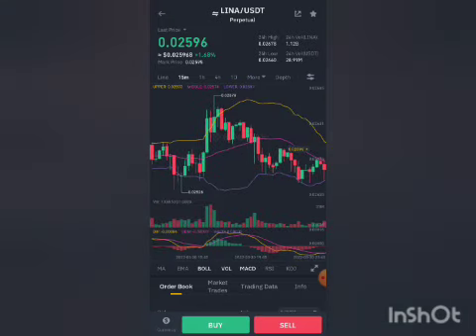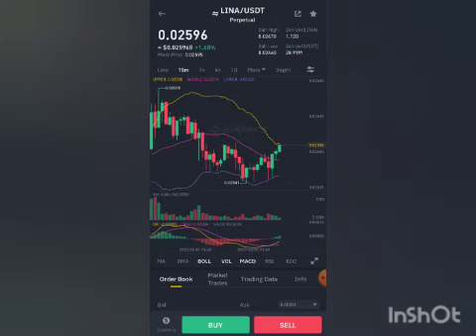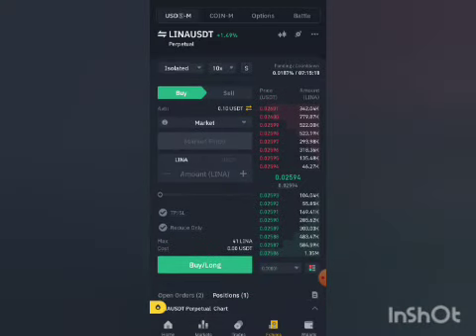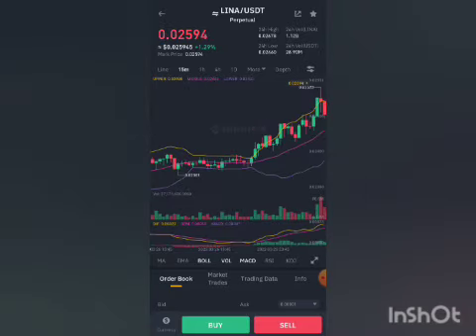HOW TO USE BOLLINGER BAND STRATEGY TO TRADE ON BINANCE FUTURES (100X)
Hi guys,

Welcome to today's video, in this video, I will be teaching you in detail, how you can use the Bollinger band strategy to trade on finance futures.

Trading is very risky, it is advisable you have some basic knowledge like support and resistance, stop loss, how to use leverage and price action position to start with.

Please watch this video to the end to find out how this amazing strategy works.